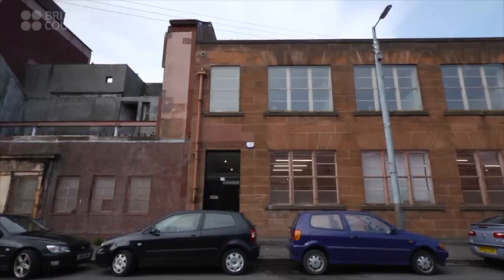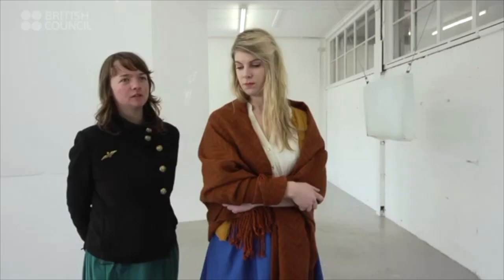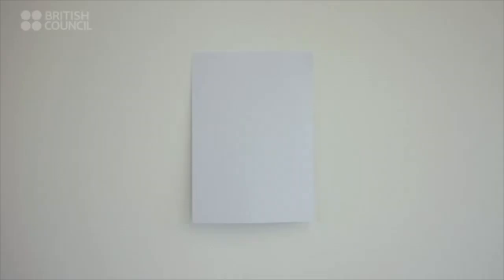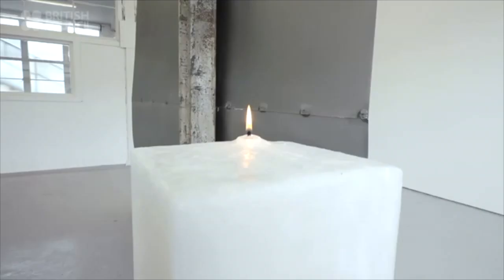Kate V Robertson in Glasgow Internationale 2012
Fragment from the video of the British Council Arts in which Kate V Robertson and Studio and Development Manager of David Dale Gallery and Studios Ellie Royale discuss the exhibition Killian Rütherman and Kate V Robertson.